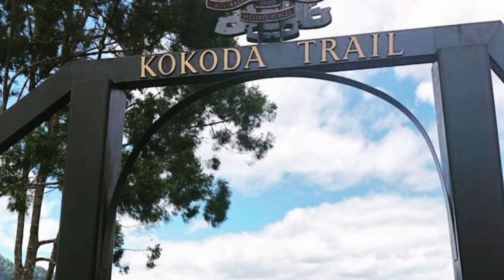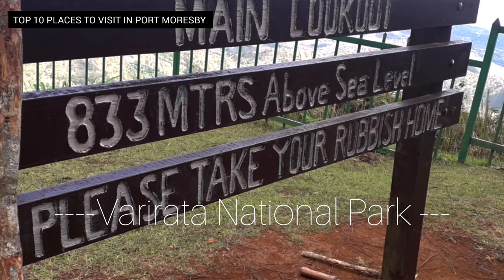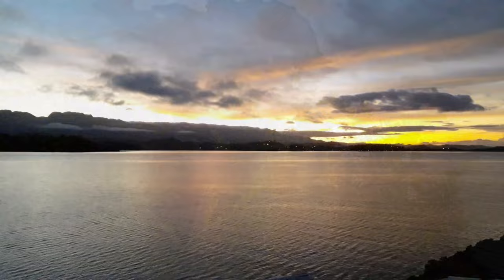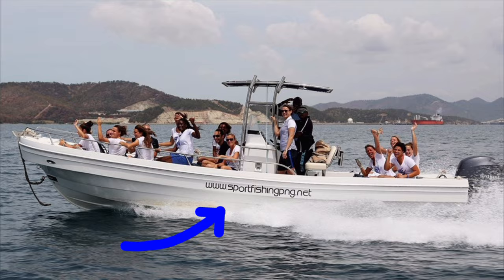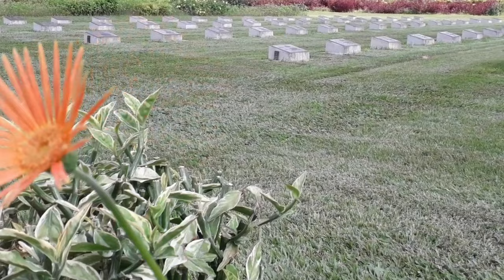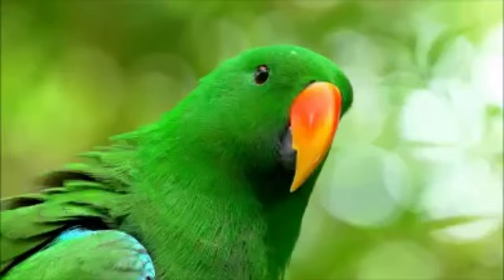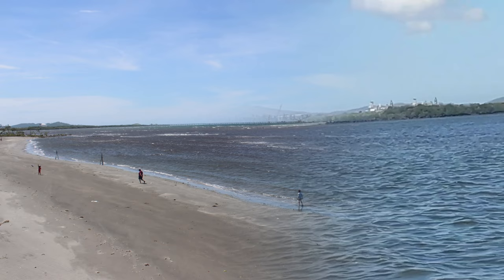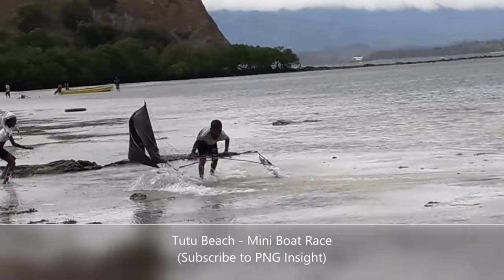Life in Papua New Guinea Capital Port Moresby | Top 10 Getaways | DAY TRIPS & STAY-OVER [4K HD]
Welcome to Port Moresby, the bustling capital city of Papua New Guinea. While some may perceive it as one of the world's most dangerous cities, this misconception is far from the truth. Like any other big city, Port Moresby has its share of crime, but it is not an unsafe place to visit or live. With its friendly locals, rich culture, and breathtaking natural scenery, there is so much to explore and experience in this vibrant city.

If you're planning a trip to Port Moresby, here are the top 10 things you can do:

00:17 Top 10 Getaways Life in Papua New Guinea Capital Port Moresby
00:22 Kokoda Trail: This historical trek offers a glimpse into the World War II battles between the Japanese and Australian troops. The trail stretches for 96 km, and it takes around 6-10 days to complete.
00:52 Sogeri Plateau: This scenic highland offers stunning views of Port Moresby and the surrounding areas. Visitors can hike, camp, and explore the nearby attractions.
01:19 Varirata National Park: This park is home to various wildlife, including the elusive bird of paradise. Visitors can enjoy nature walks, bird watching, and panoramic views of the city.
01:50 Loloata Private Island Resort, Port Moresby: Loloata Private Island Resort offers visitors a chance to dive, snorkel, and explore the nearby coral reefs.
02:34 Fisherman Island, Port Moresby:  Located off the coast of Port Moresby, this small island offers a peaceful getaway for visitors to relax and enjoy the beach.
03:12 Port Moresby National Museum and Arts Gallery: This cultural institution showcases Papua New Guinea's rich art and cultural heritage, including traditional artefacts and contemporary artworks.
03:32 Bomana War Cemetery: The largest war cemetery in the Pacific region, this memorial site is the resting place for over 3,000 Australian and Allied soldiers who fought in World War II.
04:22 Port Moresby Nature Park: This wildlife park is home to various native animals, including the tree kangaroo, cassowary, and crocodile. Visitors can also enjoy picnic areas and walking trails.
04:42 Port Moresby Adventure Park: This amusement park offers thrilling rides, including a giant water slide, a rollercoaster, and a zip line.
05:13 Sunset Retreat: This restaurant and bar offer spectacular views of the sunset over Port Moresby's harbour, making it the perfect spot for a relaxing evening with friends or family.
05:41 Tutu Beach Resort is a retreat that offers visitors a chance to chill and relax in a tranquil setting away from the city.

FEATURE

Kokoda Track, Papua New Guinea: A Challenging Trek For History Buffs
The KokodaTrack is a 96-kilometer (60-mile) trail that traverses the rugged Owen Stanley Range in Papua New Guinea. It is best known for its role in the Kokoda Campaign of World War II, when Australian and Japanese forces fought a bloody battle for control of the track. Today, the Kokoda Track is a popular trekking destination, offering visitors the chance to experience its challenging terrain, rich history, and stunning natural beauty.

A trek on the Kokoda Track is not for the faint of heart. The trail is steep and muddy, and the weather can be unpredictable. However, those who complete the trek are rewarded with a sense of accomplishment and a deeper understanding of the Kokoda Campaign and its significance.

In addition to its military history, the Kokoda Track is also home to a diverse range of plant and animal life. Visitors can expect to see everything from lush rainforests to towering mountains to cascading waterfalls. The track also passes through several villages, where trekkers can learn about the traditional culture of the Papua New Guinean people.

If you are considering a trek on the Kokoda Track, be sure to do your research and prepare carefully. The trail is challenging, but the experience is unforgettable.

SUBS, LIKES & COMMENTS ARE APPRECIATED

Taglines
PNG INSIGHT MATHEMATICS EXAM RESOURCES | PNG WRITERS' CORNER | EDUCATION PNG | PNG GRADE 12 EXAM PAPERS PDF | PNG INSIGHT BLOG |PNG INSIGHT MATHEMATICS EXAM RESOURCES | PAPUA NEW GUINEA TRAVELS | PORT MORESBY, PAPUA NEW GUINEA HOTELS | MyUKstories | Travel and Blog